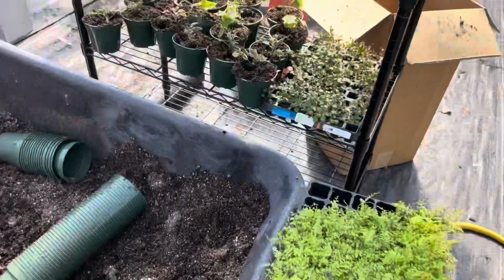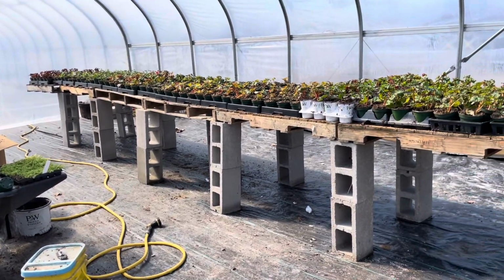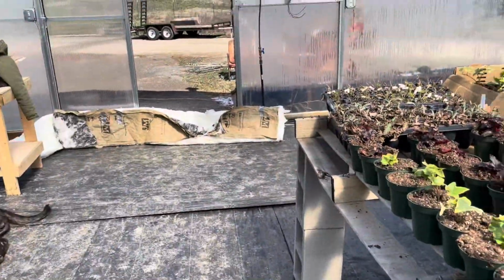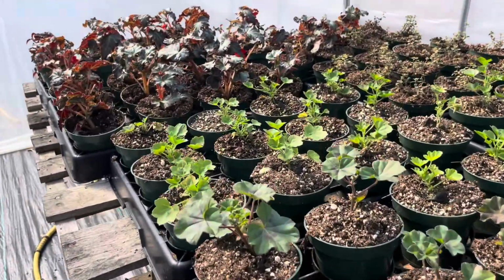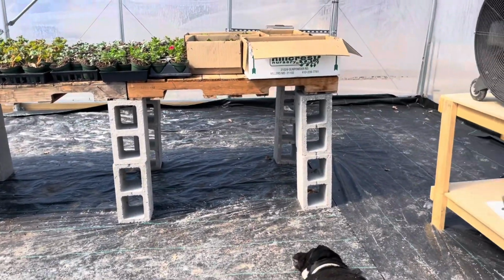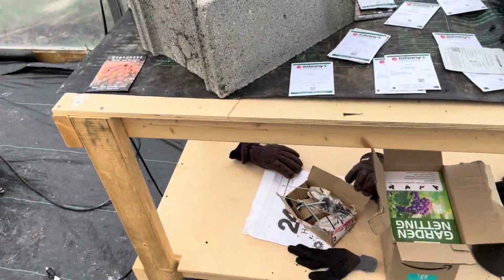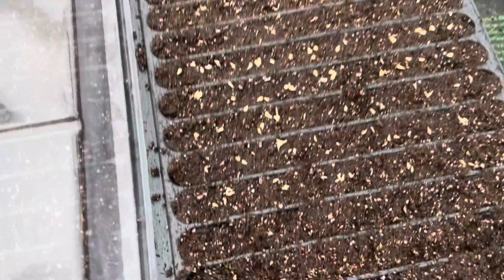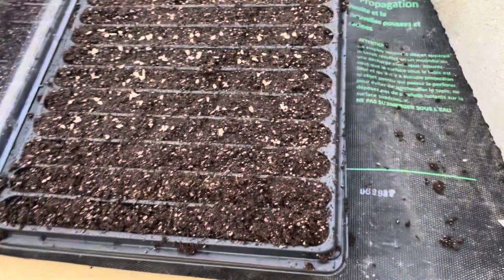E78: Greenhouse is going!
The greenhouse is finally going! I have wanted to do this for so long. Over the last couple of weeks, plant plugs have come in from all of the place- mostly, NH, NJ, MI and MD. Plugs are baby plants that have been propagated by "mother" plants- in other words, parts of a massive plant are cut and then rooted to become its own plant or "plug". I ordered a variety of geraniums, begonias, ivy, herbs and some ferns. The objective is to use these plants to create hanging baskets and plants around the farm, and maybe have some kind of small sale for whatever is left.

I also started my seeds today. These plants - flowers and vegetables- will ultimately be used in the gardens. I will grow them in the greenhouse and then plant them outside likely in mid-April, after the threat of frost in TN is over.